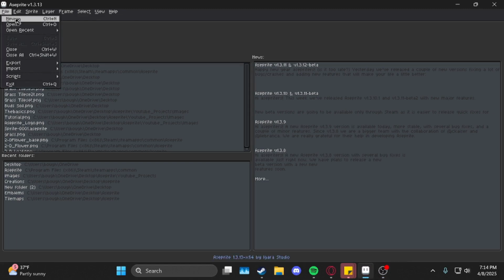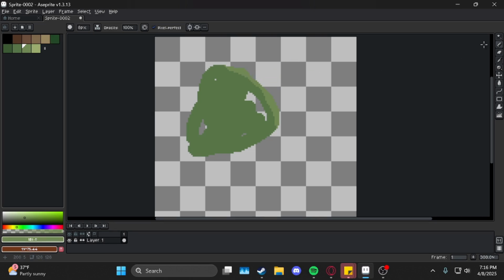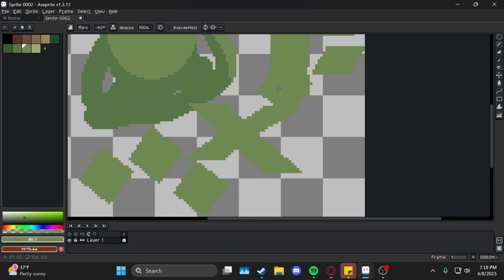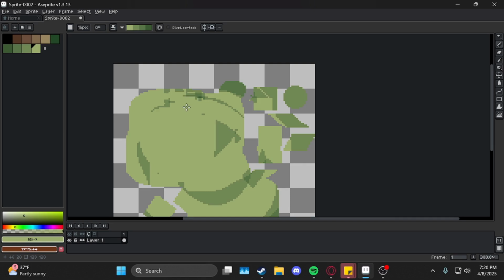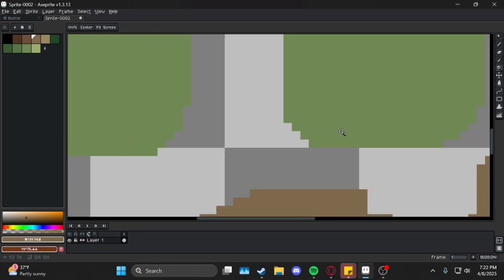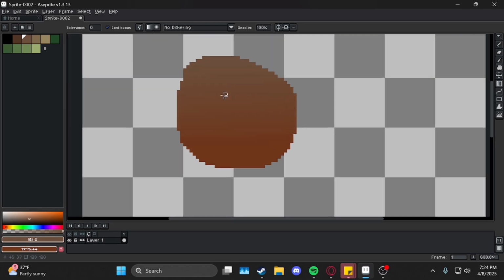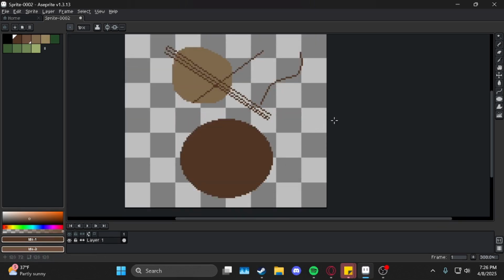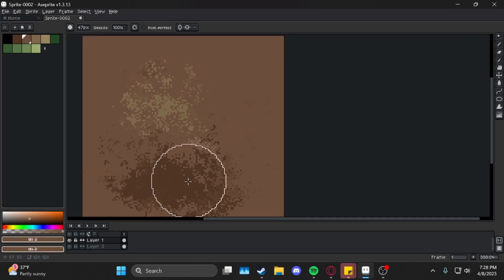Aseprite Tutorial: Brushes and Tools!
A simple tutorial video i made going over the different tool options and brush settings. If i helped you at all please let me know!